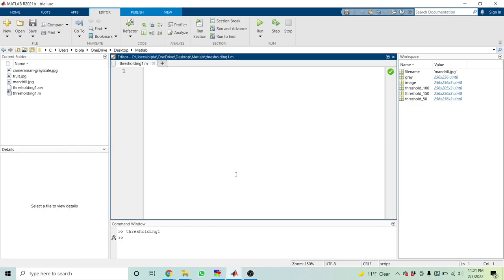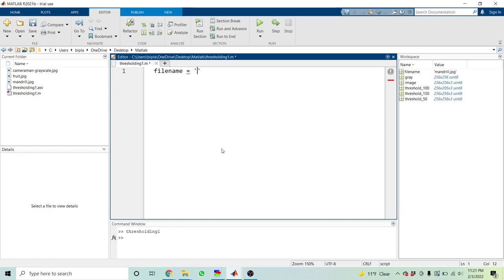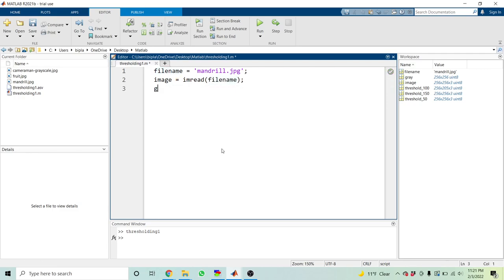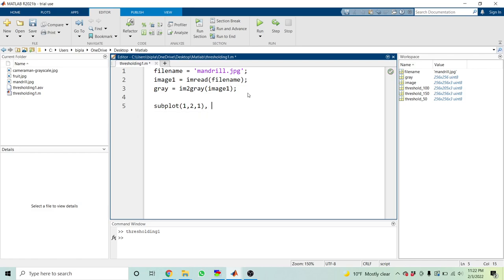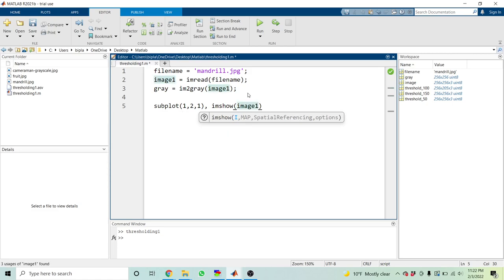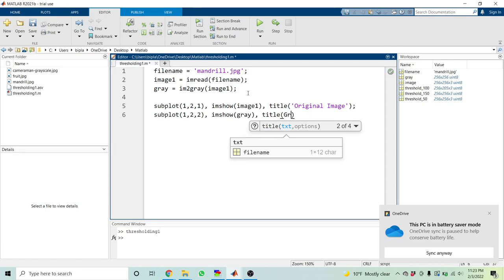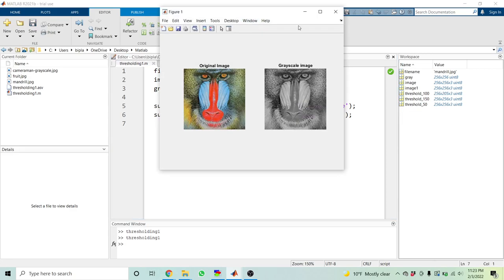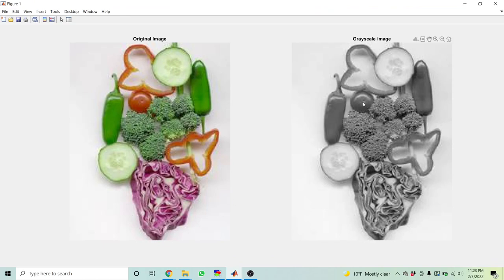Lecture 3: RGB Image to grayscale Conversion using Matlab | Image Processing Using MATLAB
This video demonstrates on converting the given RGB image to Grayscale Image.